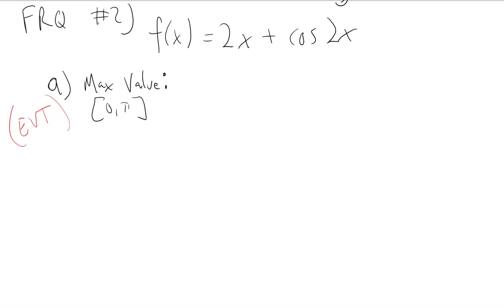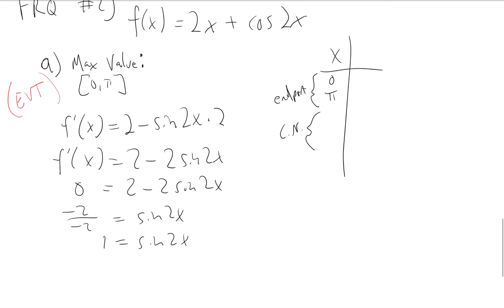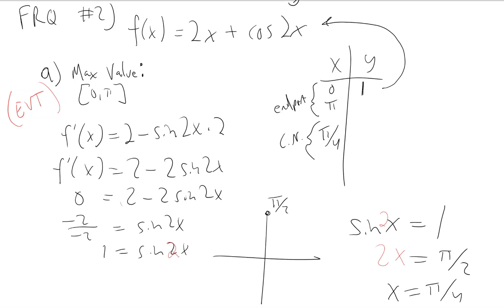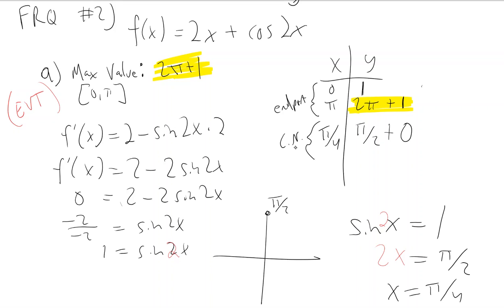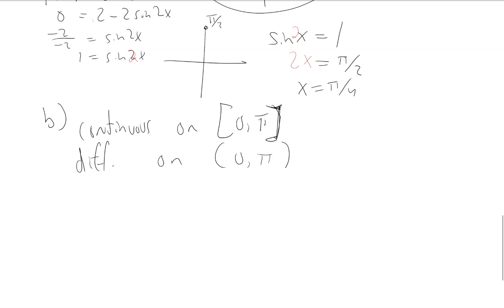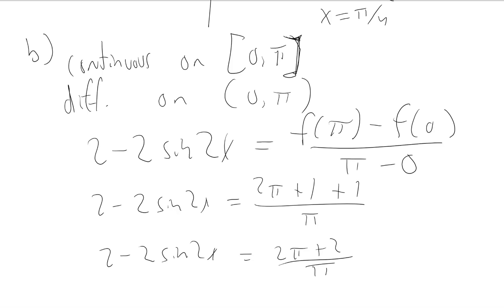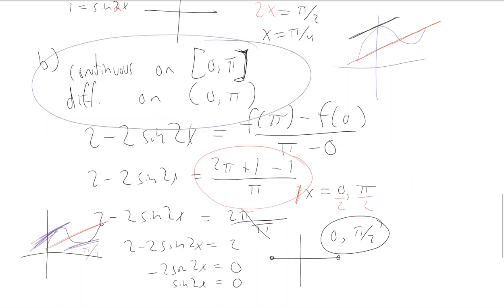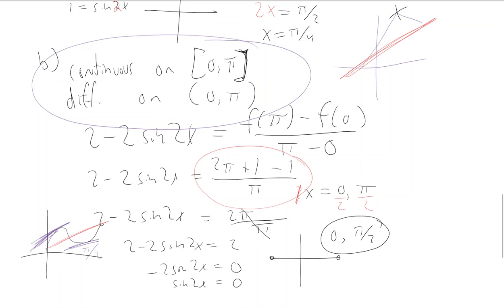CalAB - Unit4 Practice FRQs - #2